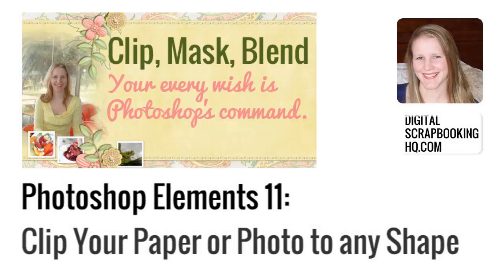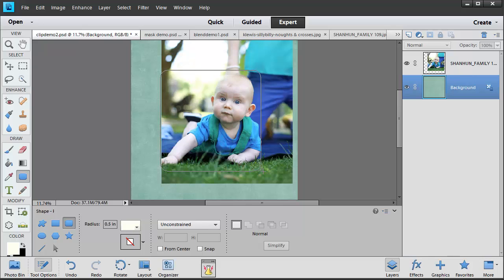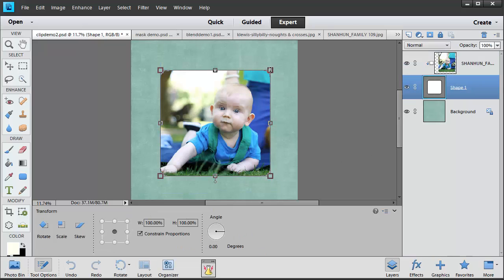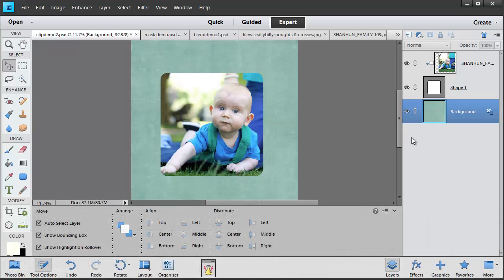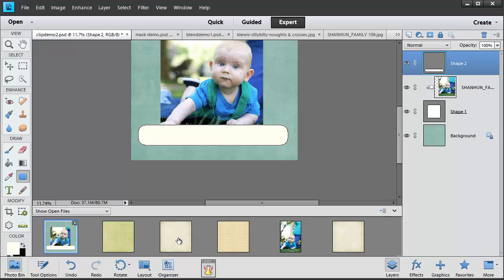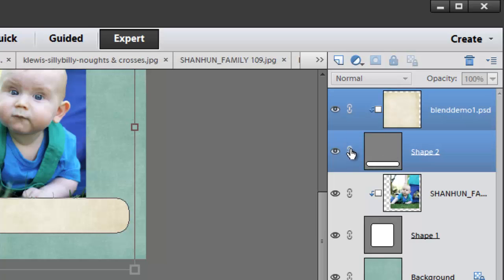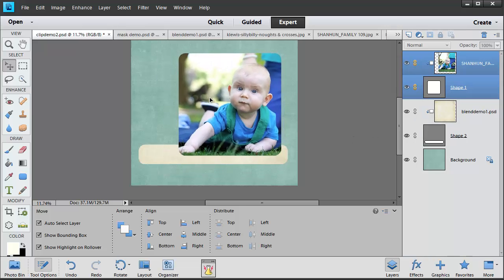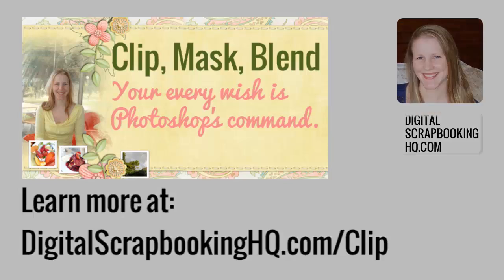Clip your Paper or Photo to a shape in Photoshop Elements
Use scrapper's best friend - the clipping mask command to clip your paper or Photo to a shape in Photoshop Elements